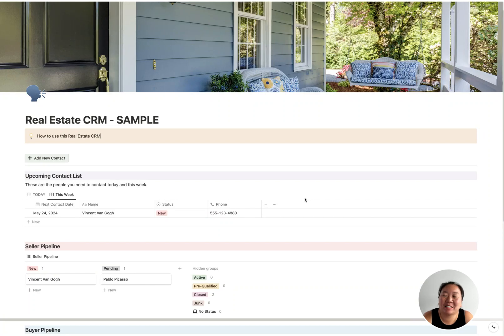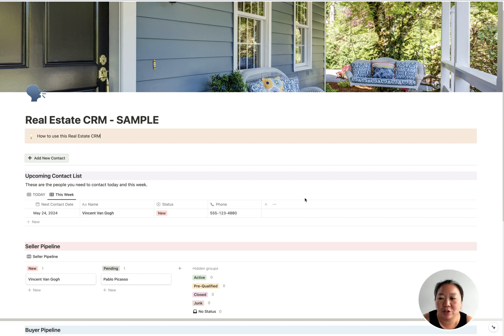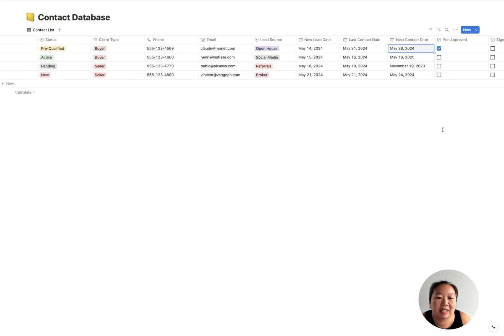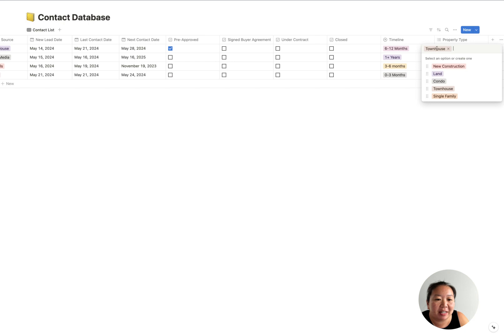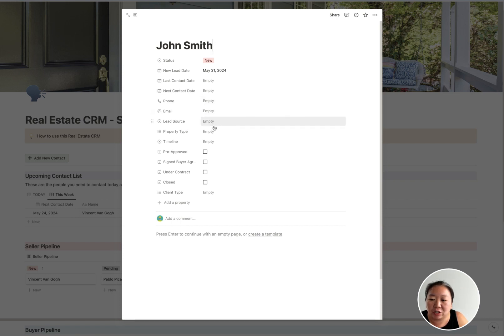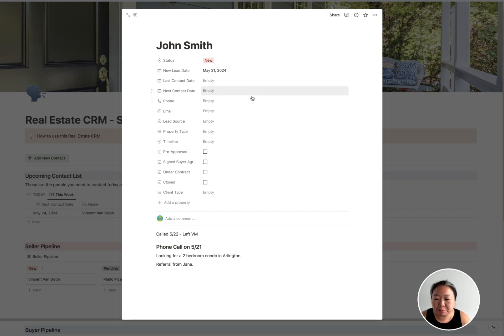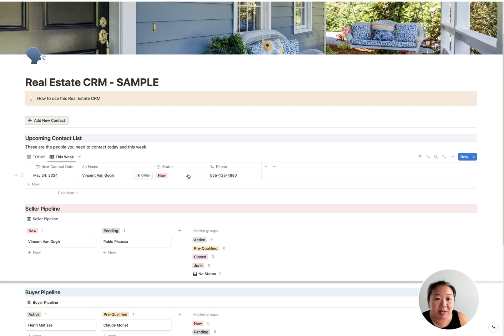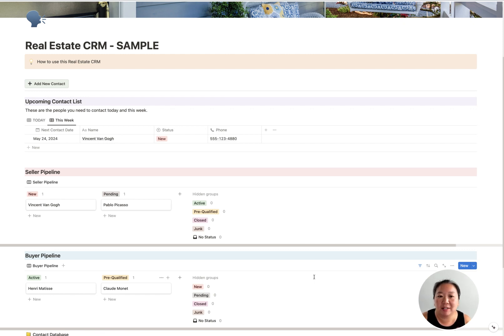Notion Real Estate CRM Template Walkthrough | Notion for Real Estate Agents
In this video, I'll be go over a Notion Template for a Real Estate CRM.  Notion for Real Estate Agents is a great tool that can help get you organized and get your real estate systems in place.  Be sure to check out our follow-on video on how you can customize this template.

Citrus Templates - Squeeze the Most Out of Your Business
We help real estate agents organize their business with processes and systems so they can make more money in less time.